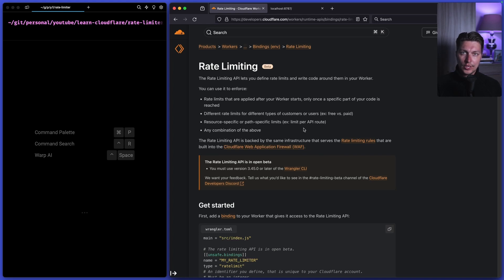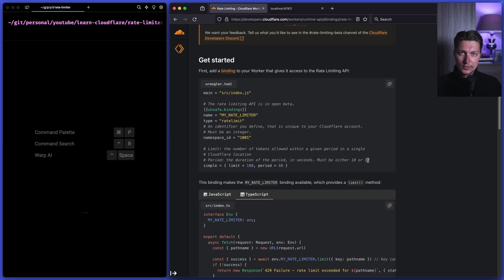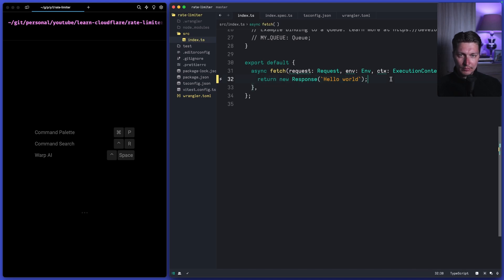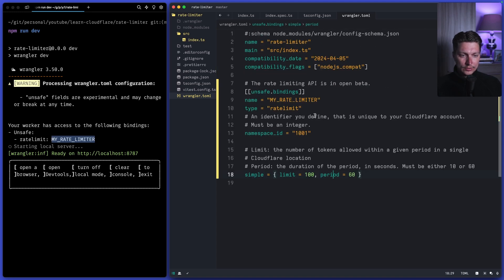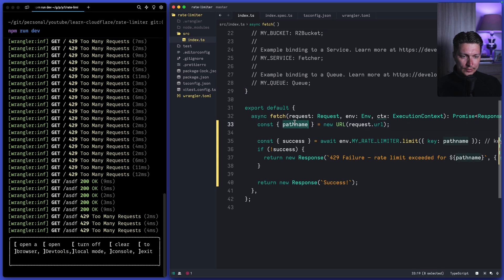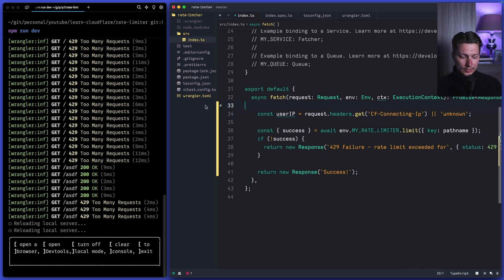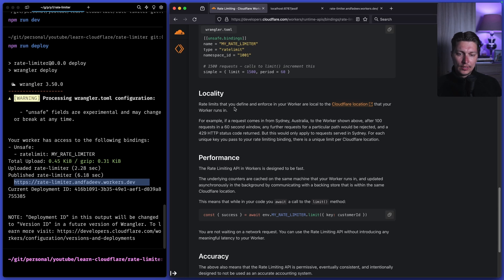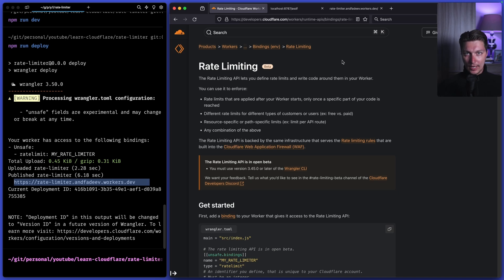How to use a simple Rate Limiter in Cloudflare Workers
Exploring options to have a simple Rate Limiter for Cloudflare Workers, this one is in beta but it works out of the box, so could be used in small apps.